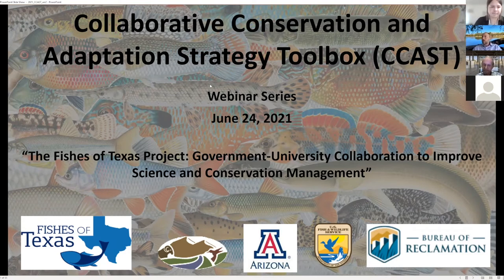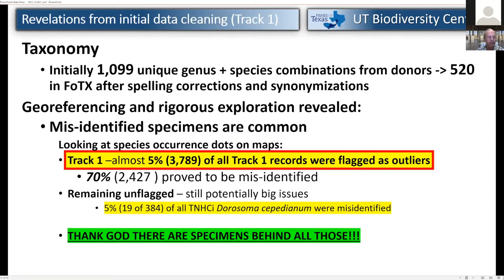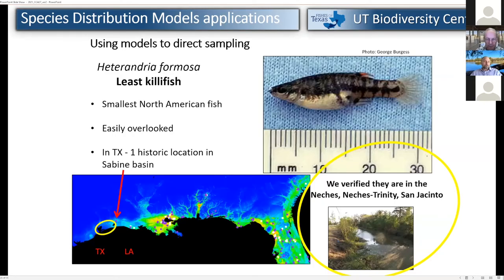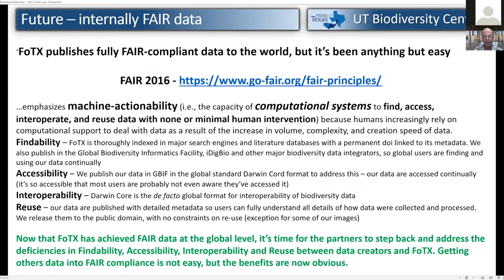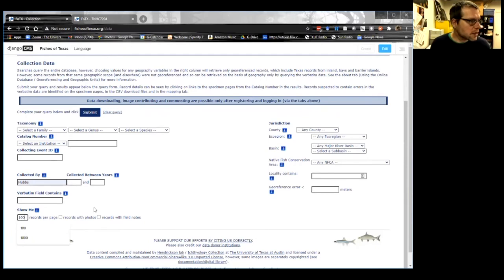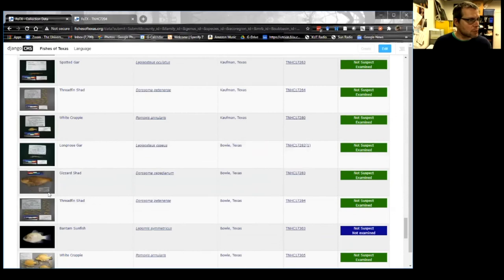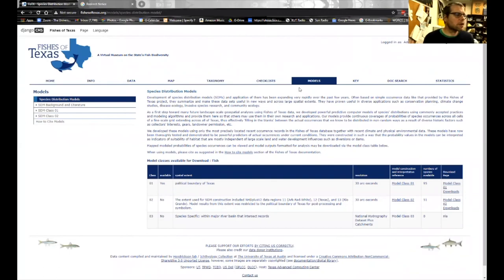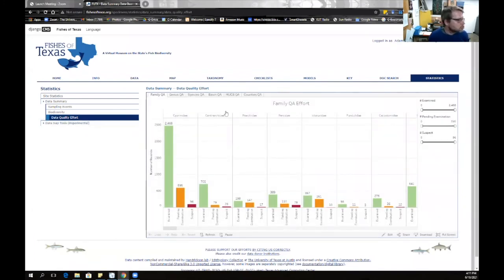The Fishes of Texas Project: Government-University Collaboration to Improve Science and Conservation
Since 2006, the Fishes of Texas Project at University of Texas Austin has sought to improve freshwater fish occurrence data for the state of Texas and make it openly accessible to facilitate research and improve aquatic resource management. Seven federal and state sponsors have contributed funding, but 73% of the total $2.7 million has come from US Fish and Wildlife Service’s State Wildlife Grant Program via Texas Parks and Wildlife Department. Initially the Project focused on data digitization and compilation of strictly specimen-vouchered data, followed by georeferencing and development of an interactive website/database More recently, non-vouchered citizen science, angler-based, and agency datasets have been added, thereby increasing both geographic and temporal density of records, and a selected subset of data fields for all records is now published to GBIF and iDigBio.

Presented by Dean Hendrickson & Adam Cohen , University of Texas Austin

00:02:20: Dean's overview of the Fishes of Texas Project
00:26:07: Adam's demonstration of utilizing the Fishes of Texas website